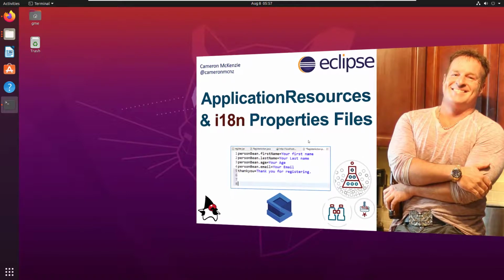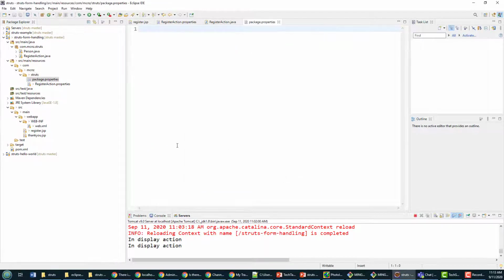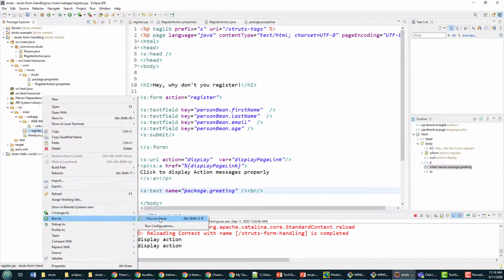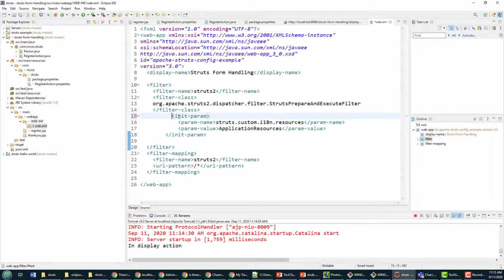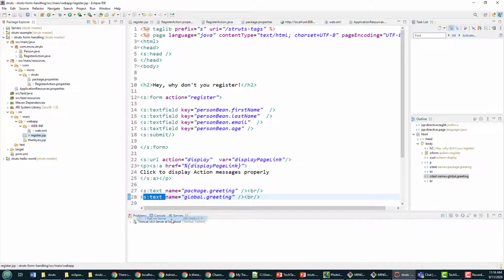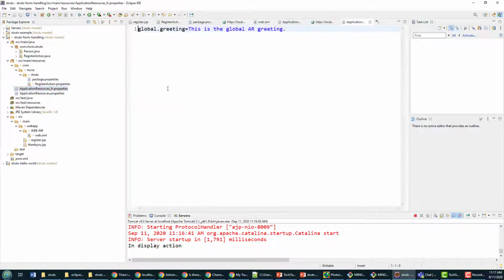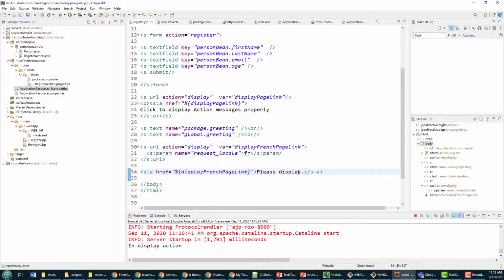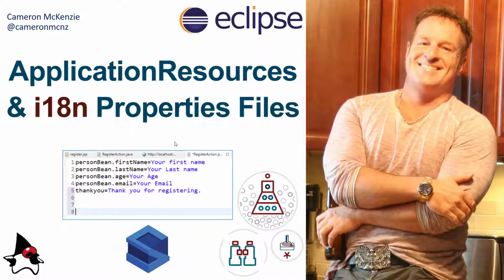Struts 2 i18n with ApplicationResources as MessageResources Properties File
In this Struts 2 i18n tutorial with annotations, we look at how to use an ApplicationResources properties file as the MessageResources bundle. This Apache Struts i18n example uses annotations, so it is intended as a zero-configuration solution, as opposed to a Struts 2.5 i18n MessageResources tutorial that might use a struts config file. The only XML configuration required in this Struts i18n tutorial is a quick addition to the web.xml file so the ApplicationResources MessageResources bundle can be found at runtime.